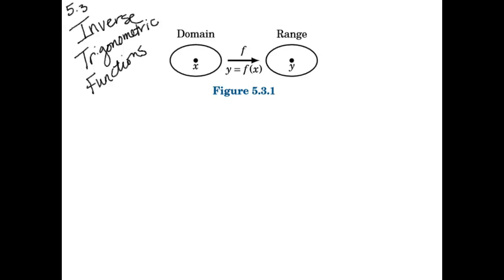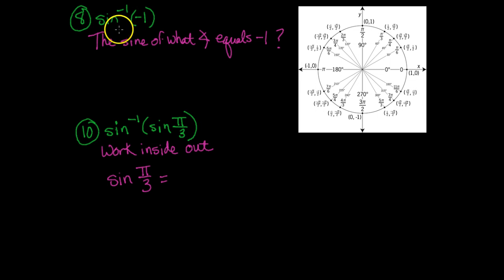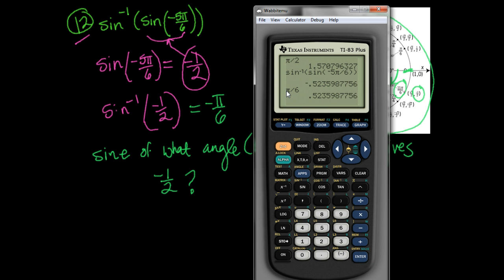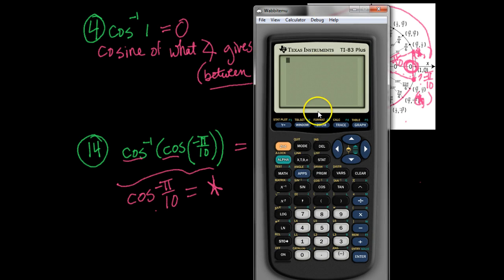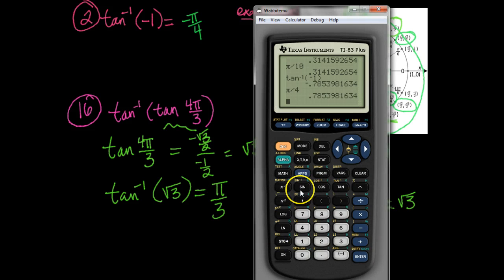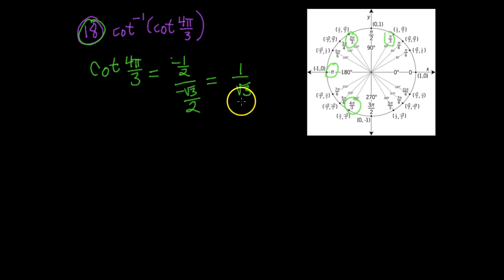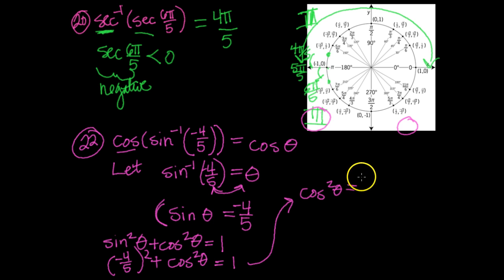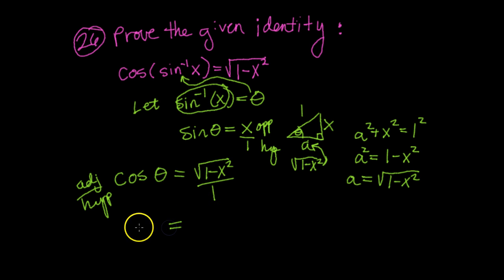5.3 Inverse Trigonometric Functions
5.3 Inverse Trigonometric Functions